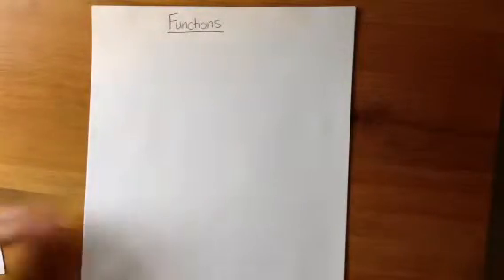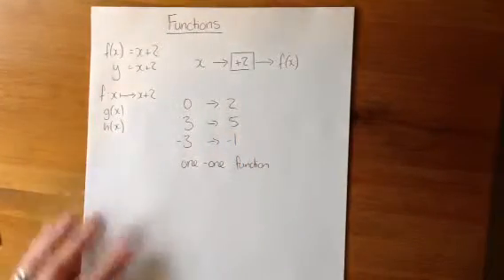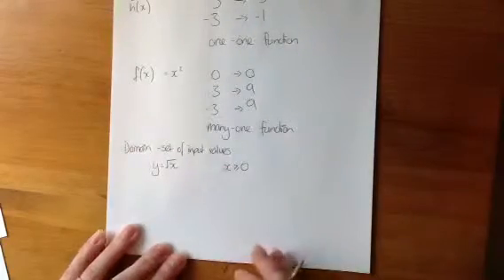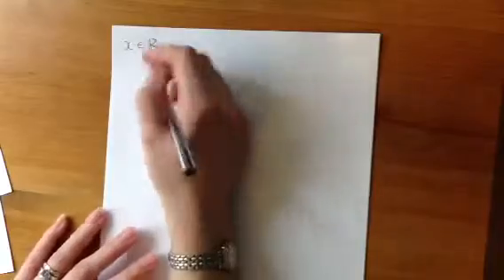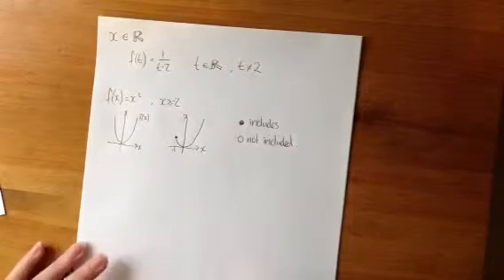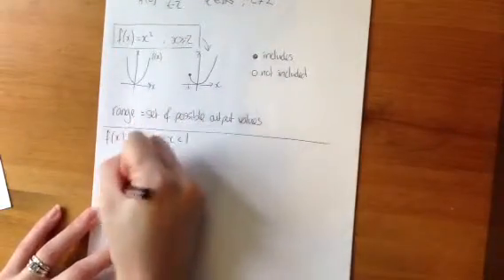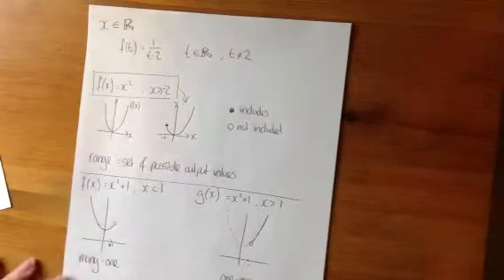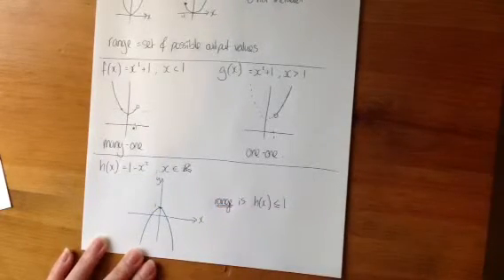Functions 1 - what is a function?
Defining a function, one-one vs many-one, and finding the range of a function.